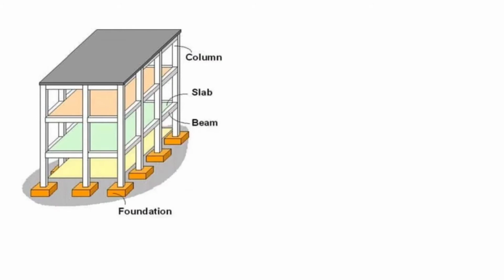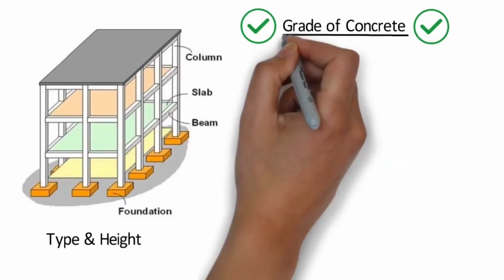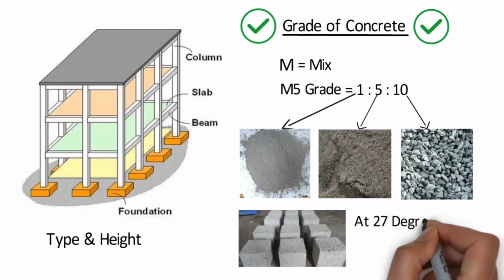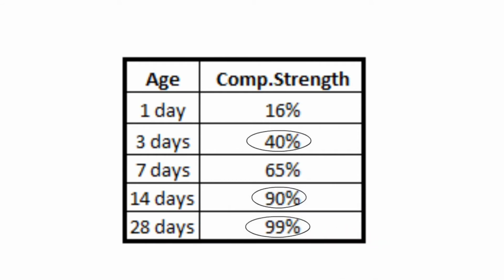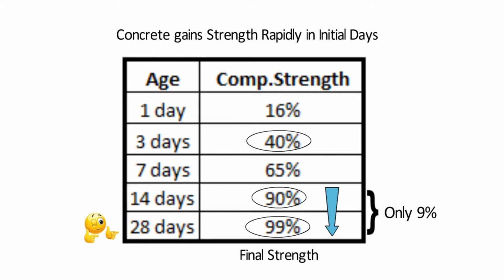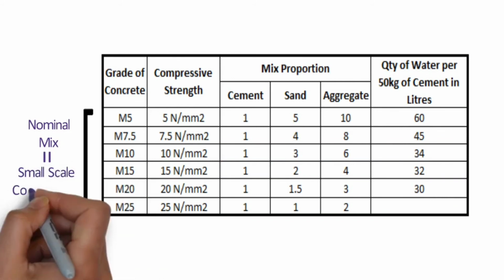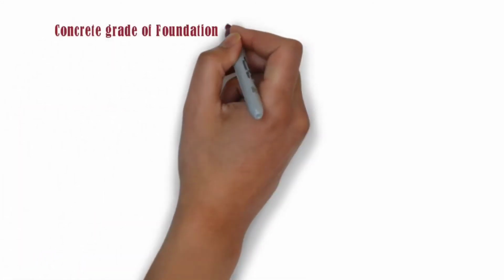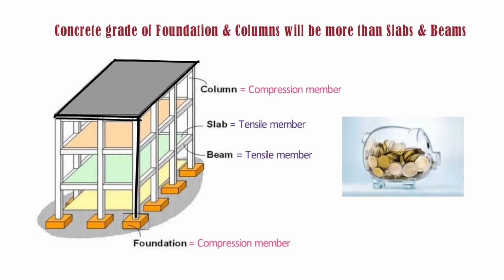Different grades of concrete and its uses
Understanding Grades of Concrete

Grades of concrete are defined by the strength and composition of the concrete, and the minimum strength the concrete should have following 28 days of initial construction. The grade of concrete is understood in measurements of MPa, where M stands for mix and the MPa denotes the overall strength.

Concrete mixes are defined in ascending numbers of 5, starting at 10, and show the compressive strength of the concrete after 28 days. For instance, C10 has the strength of 10 newtons, C15 has the strength of 15 newtons, C20 has 20 newtons strength and so on.

Different mixes (M) come in various mix proportions of the various ingredients of cement, sand and coarse aggregates. For instance, M20 comes in the respective ratio of 1:1:5:3.

Choosing the right concrete grade for the construction job:

So what can these grades be used for and which is best for the job at hand? Below is a list of a few of the initial concrete grades and what they are best used for.

C10

Used for: Patio slabs, pathways and non-structural work

Type: Domestic & commercial use

C15

Used for: Pavement kerbs and floor blinding

Type: Domestic & Commercial

C20

Used for: Domestic floors and foundations (where the weight of structure will be lighter). Also good for workshop bases, garages, driveways and internal floor slabs.

Type: Domestic

C25

Used for: Construction in all areas. Multi-purpose concrete mix, usually used for foundations.

Type: Domestic & Commercial

C30

Used for: Pathways and roadways (this is the lowest grade concrete mix that can be used for this purpose). More durable than the grades that have come before, and thus is much more weather-resistant and can take heavy road traffic.

Type: Commercial

C35

Used for: Commercial structures. This heavy concrete mix is usually used for creating external walls and slabs, as well as for structural piling.

Type: Commercial

C40

Used for: Commercial construction sites, creating foundations and beams for structural support and roads. The most durable in this list, C40 can withstand chemical corrosion also, so is frequently used on farms where slurry could corrode structures, or in septic tanks.

Type: Commercial